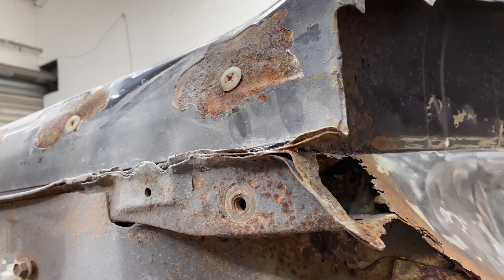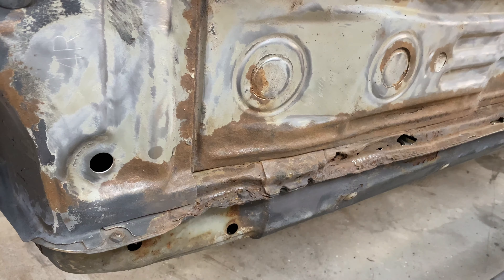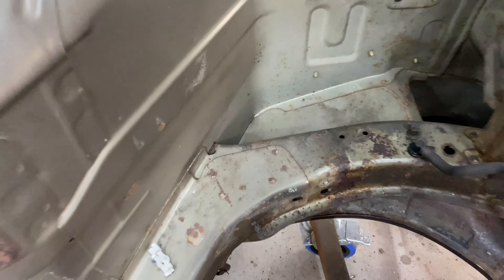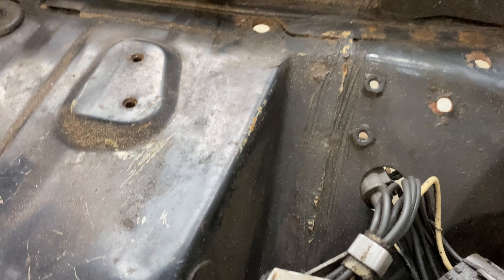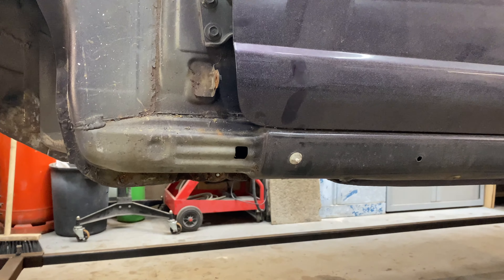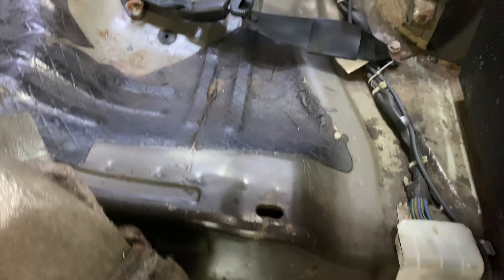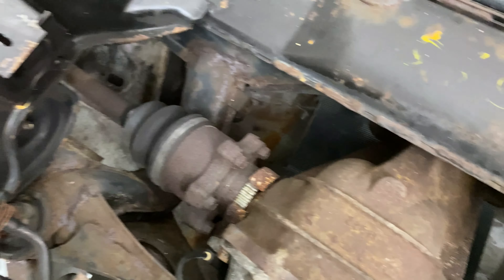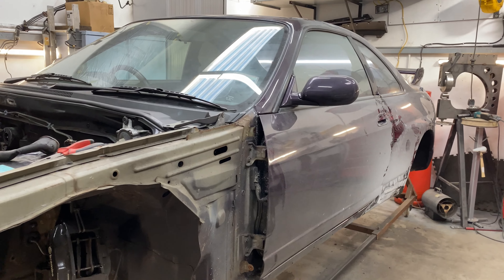R33 GTR Rotisserie Restoration! - Part 1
Woa nelly! What have we done here?! Well, this is actually by far the most exciting part of the project. Late last year, I trailered the skyline to a few shops to look into an underbody restoration, and got full quotes from three local shops. The goal was simple- fix any underbody rust, before I ship the car back to the US here in 2020.

Well I found my favorite shop, and put down a deposit, and fast forward a few months and the skyline is as you see it now, a total pile of parts!

The rotisserie restoration (notice the car is on a giant chicken roaster) is being undertaken by Nick @ Absolute Customs. I have been watching his work for about a year and taken many recommendations from other GTR owners, and this seemed like the best value and expertise for the job that I wanted. Check out his work and give him a ring through his facebook page:

Watch the video and let me know what you think! Much more to come, including an engine and and gearbox refresh, as they are clearly off the car now, AHH!